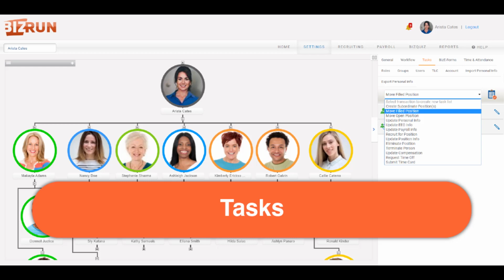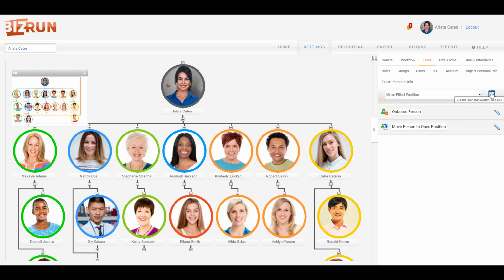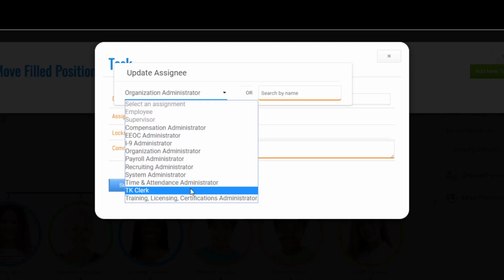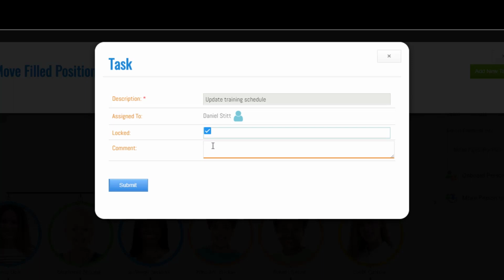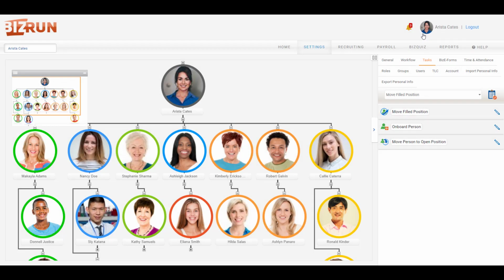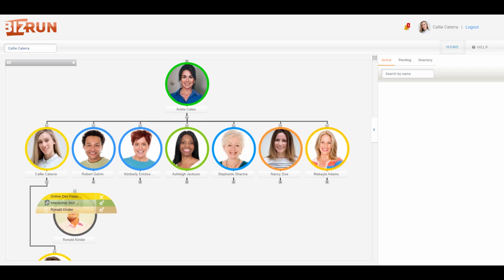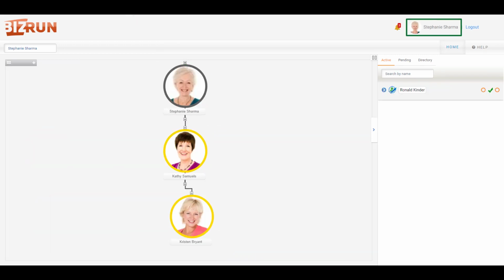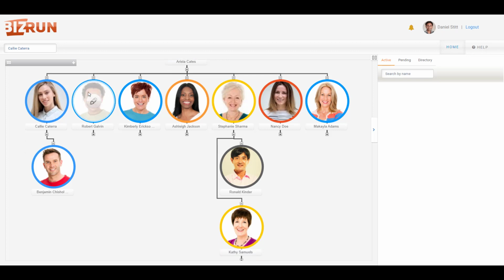BizRun - Tasks (Intro to "To Do" Tasks)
This video will help you understand, set, and assign Tasks in BizRun.  We will be going over what Tasks are, why they are needed, when you (as an Administrator) would want to change the settings for it, the different types of tasks, who they can be assigned to, and finally demonstrate a specific example of them in action.

Set Up:  1:26
Assigning Tasks:  2:50
Triggering Tasks: 7:48
Example - Transfer a Filled Position: 8:52
Completing Tasks: 12:51
Reassigning Tasks: 13:05

Please check out some other videos that are related to this feature.